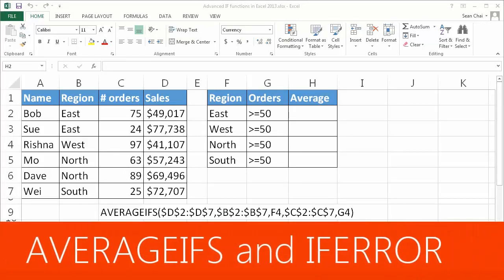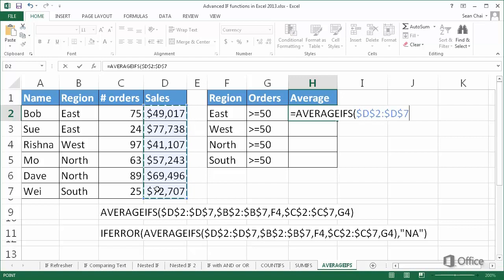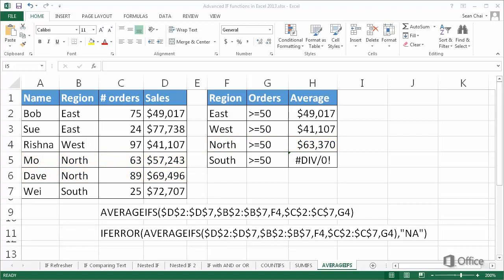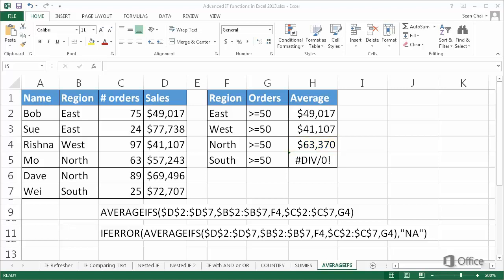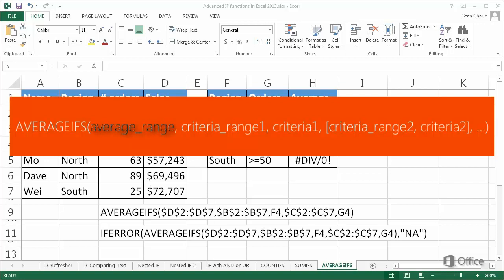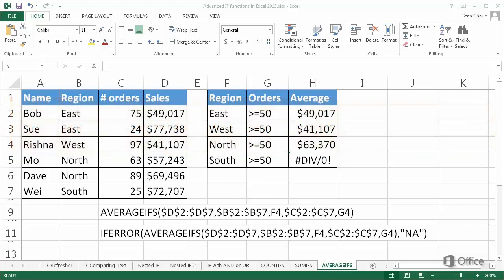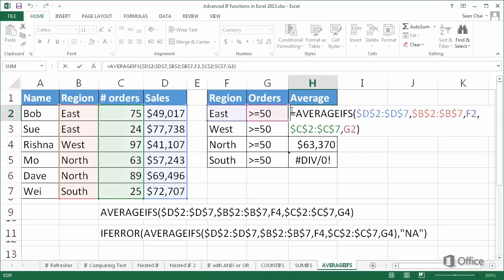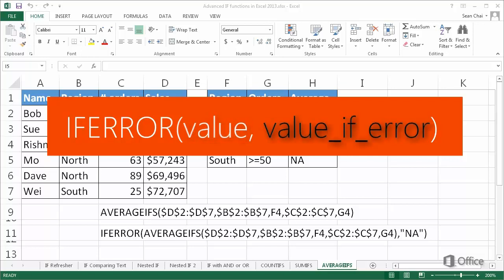Microsoft Excel Averageifs & Iferror